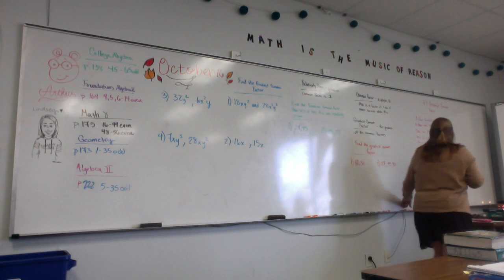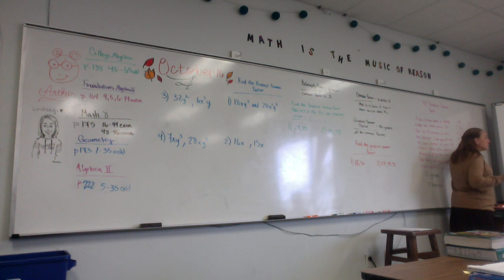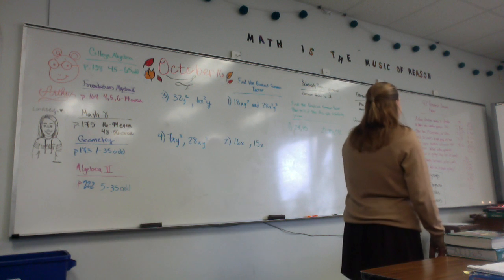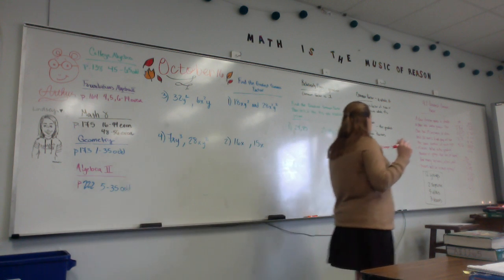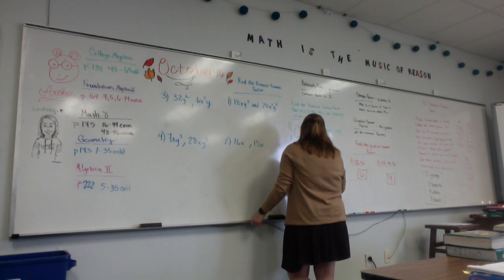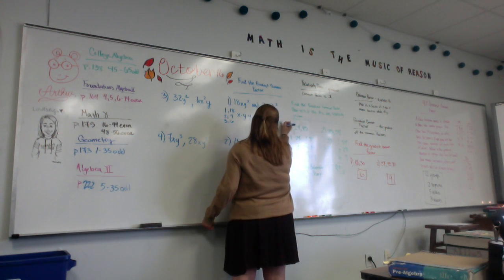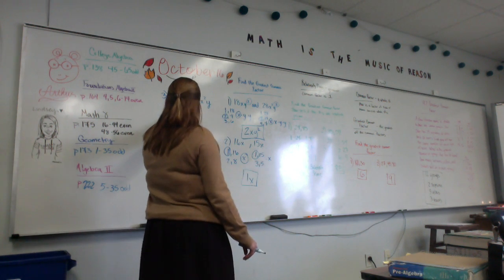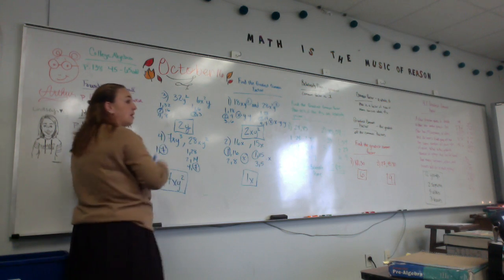4 2 Math 8